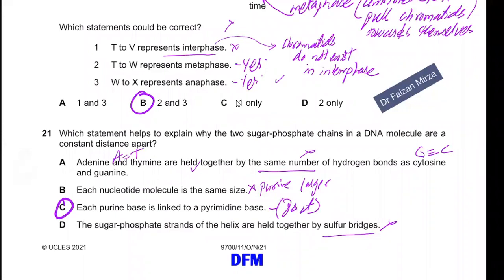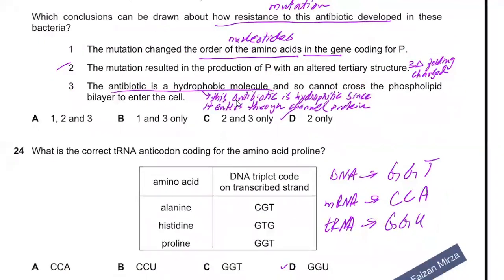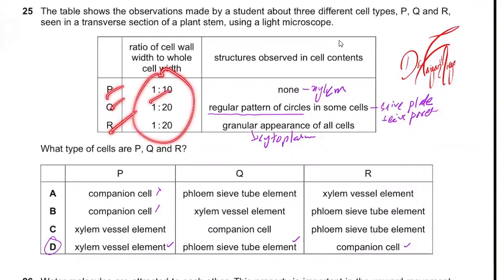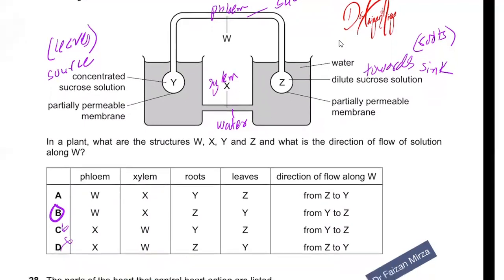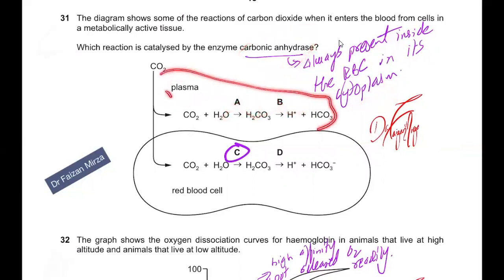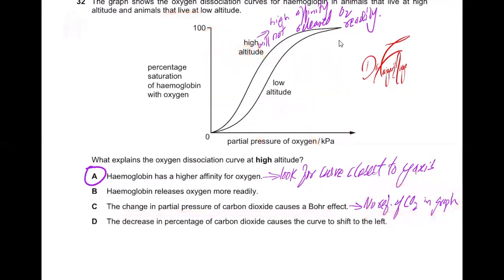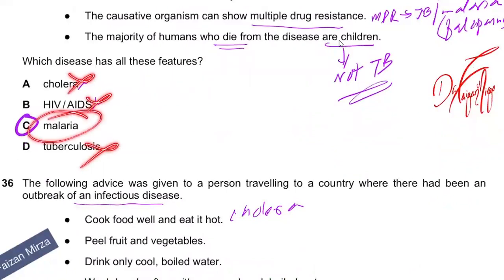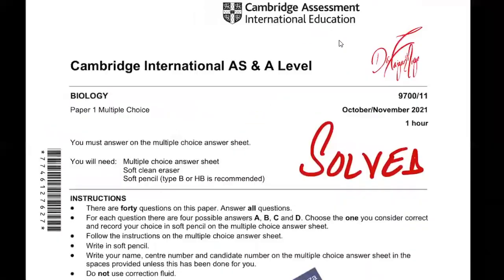Winter 2021/9700/11 Q21-40